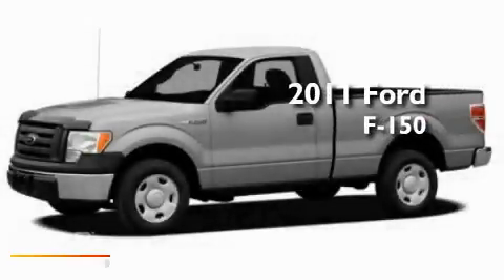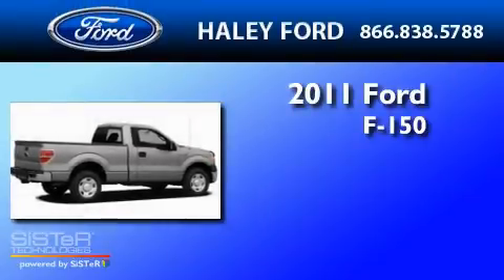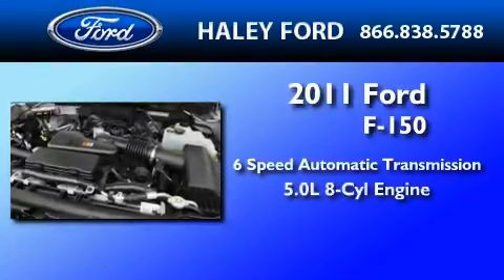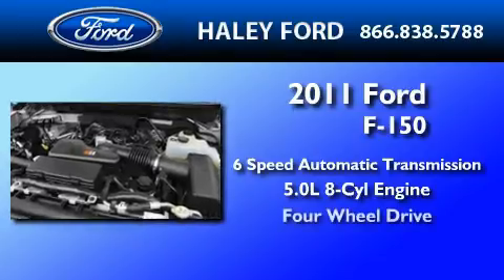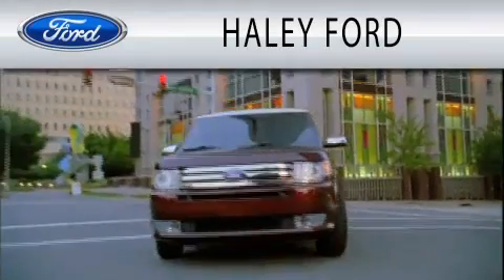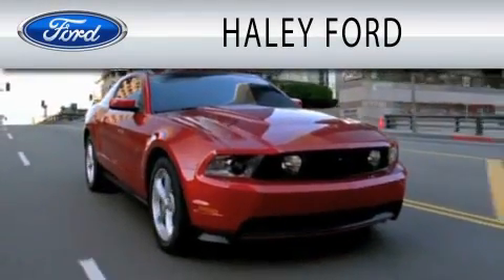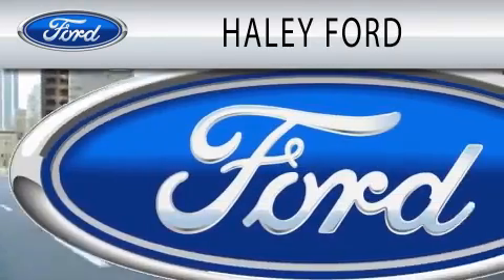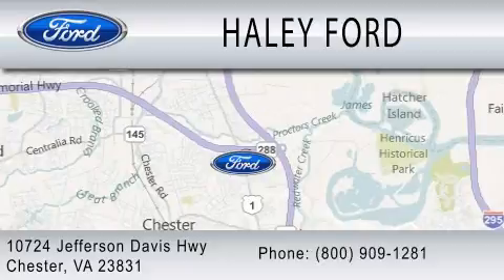2011 FORD F-150 VA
Year : 2011
 Make : FORD
 Model : F-150
 Engine : 5.0L V8
 Trans . : AUTO 6SPD

 Miles : 1

 Stock : 2298

 10724 Jefferson Davis Highway
  , VA 23237